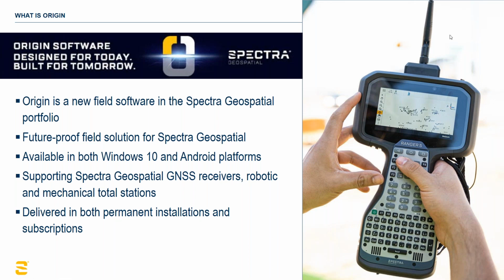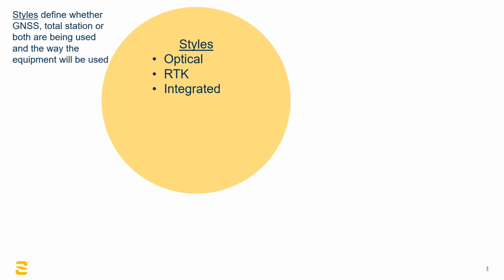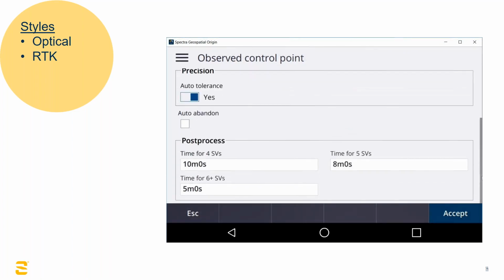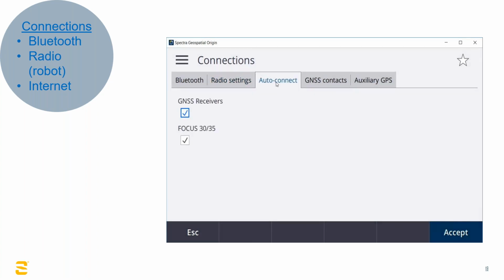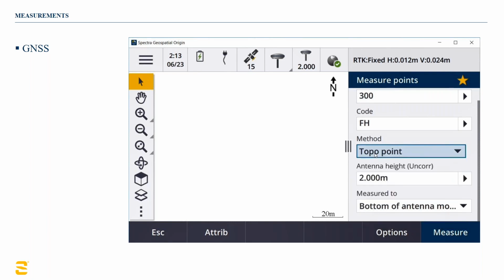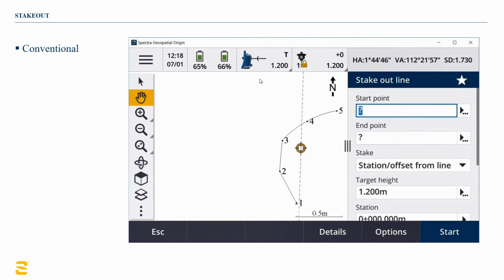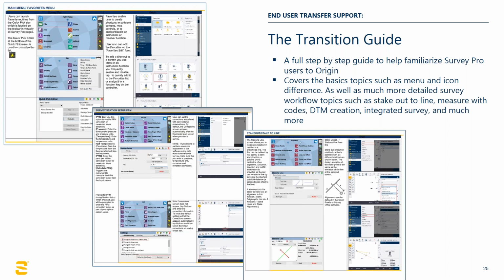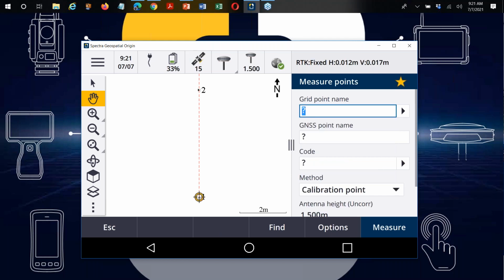Spectra Geospatial Origin Field Software Introductory Training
Review the various functional levels of the software: High-Level Overview of Origin, Initial Configuration Dialogues, Measurement options, Stakeout options